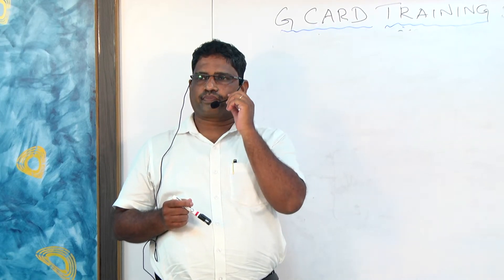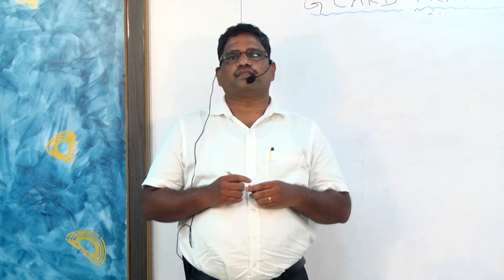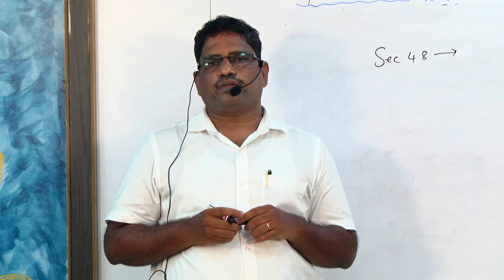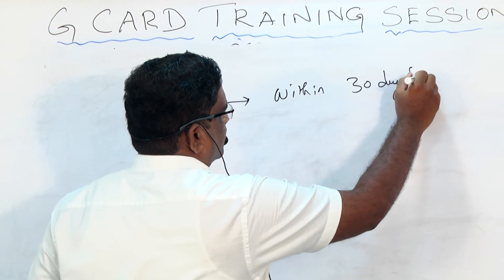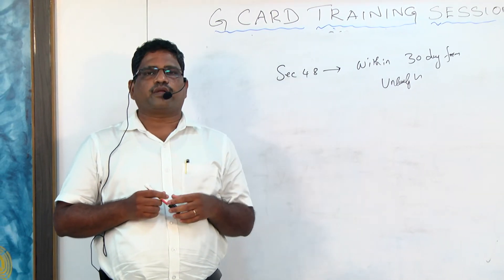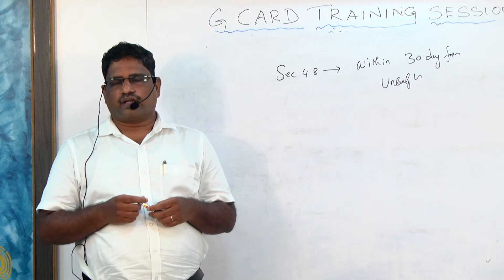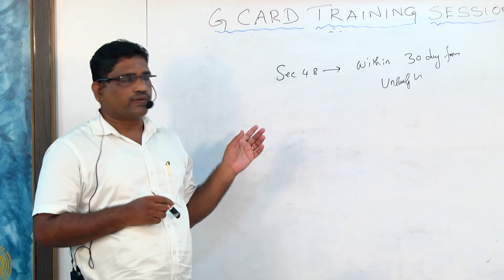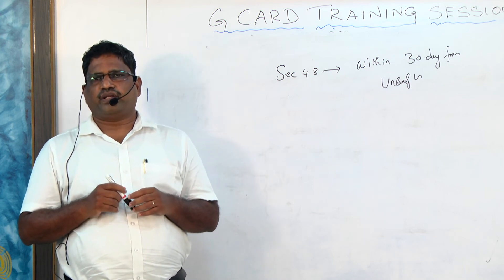G CARD CLASS 14 MAY 2022 PART 09